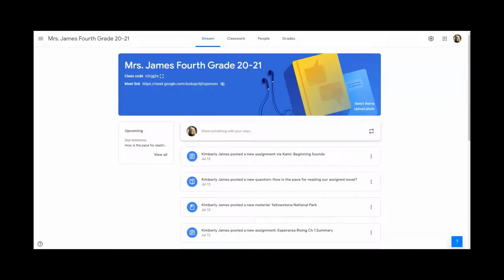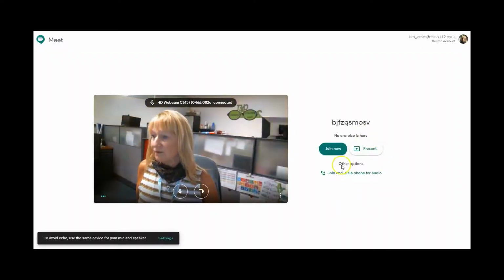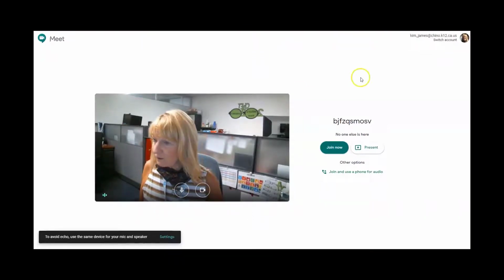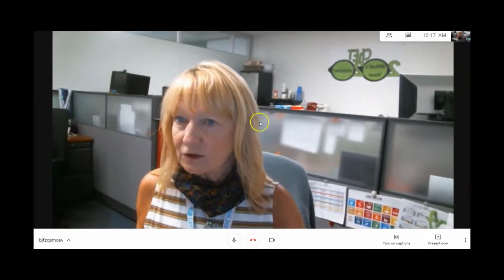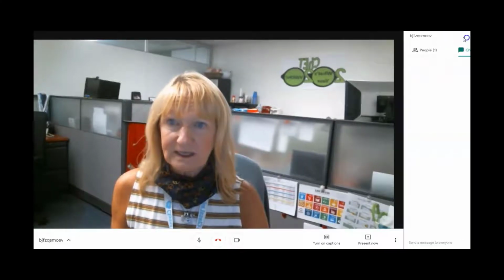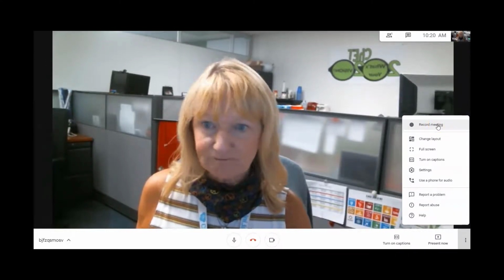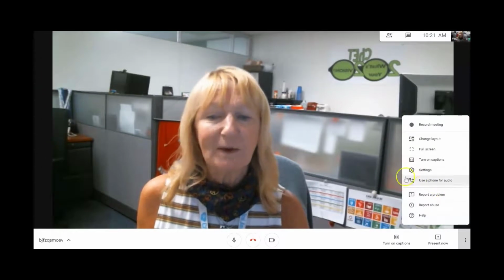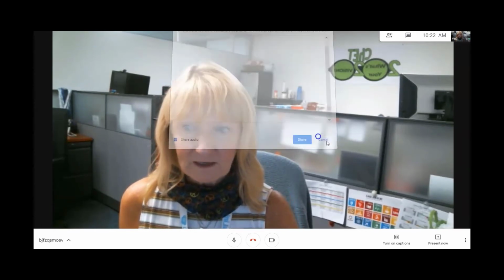Google Meet Overview with Google Classroom